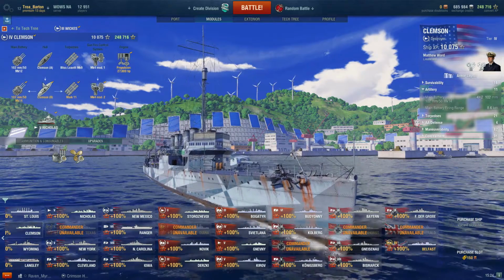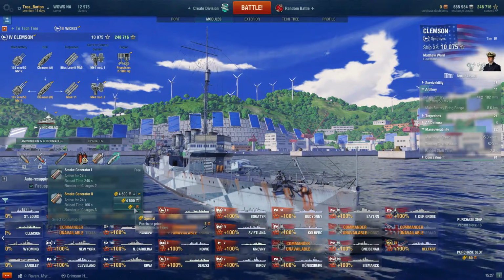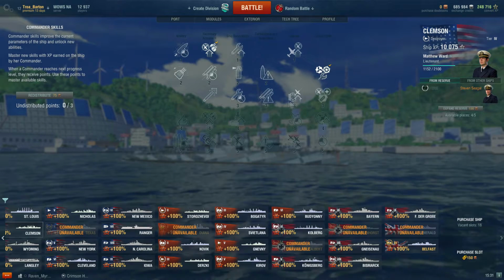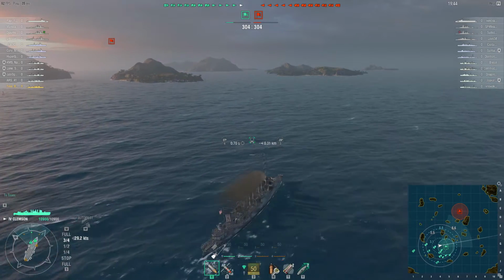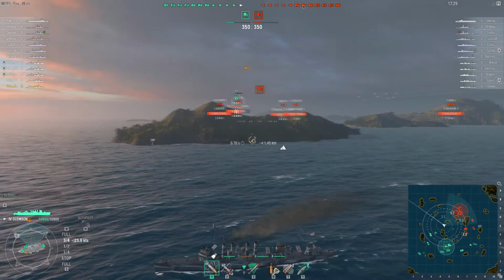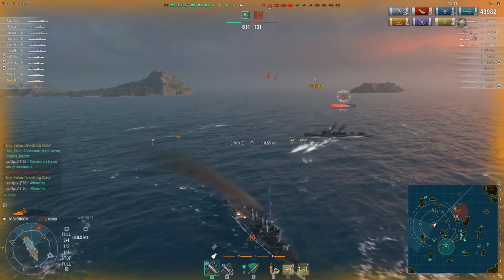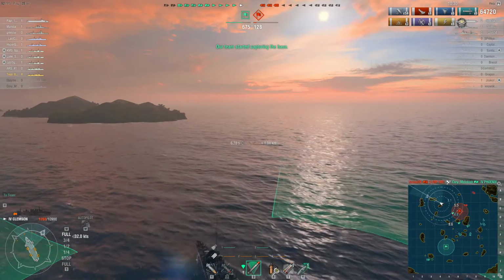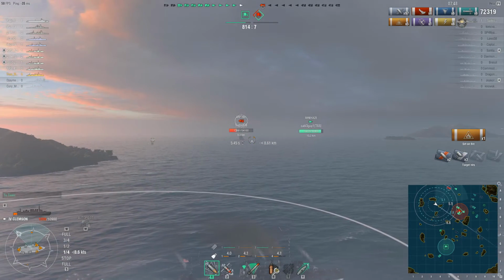EP5 USS Clemson Down to the Wire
New Player Code For Free Ships (This helps me too and its free)
For the North American server:

Hey guys and gals happy Thanksgiving today I figured I would show you a match I had in the tier IV American destroyer the USS Clemson seal clubber extraordinaire.

Hope you guys enjoy, also let me know what you think about the format showing modules captain skills ect? Also pardon the moment I missed in editing when I forgot to do the captain skills... oops..

I am very thankful to all of you for that!

Score Screen Music:
Fit of Rage by Teknoaxe

Electro Swing by Cosmorot
Licenced from Envato / Audiojungle